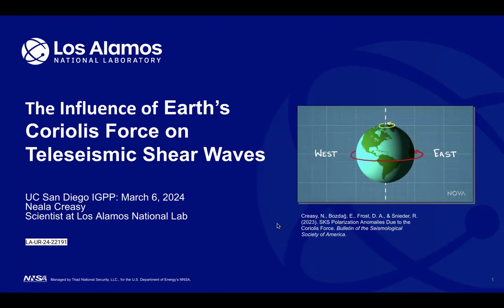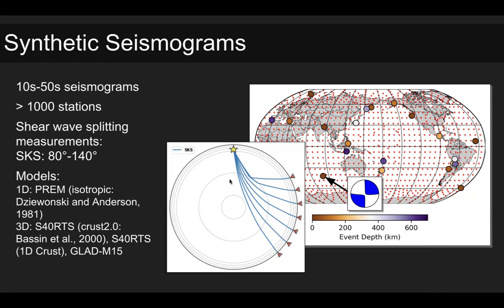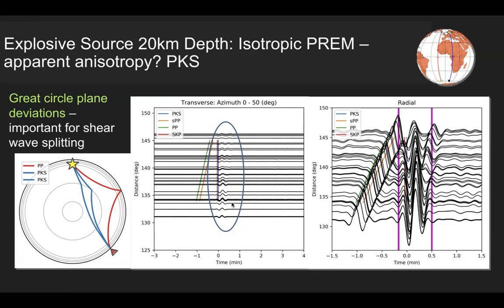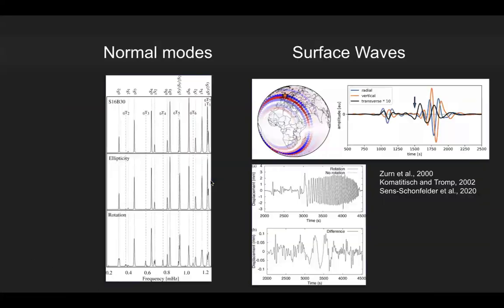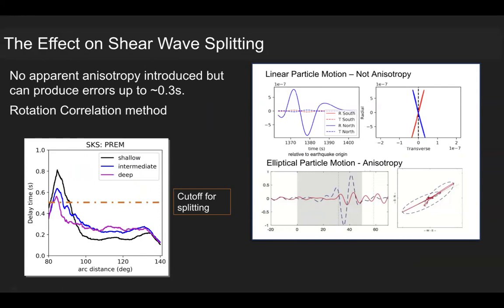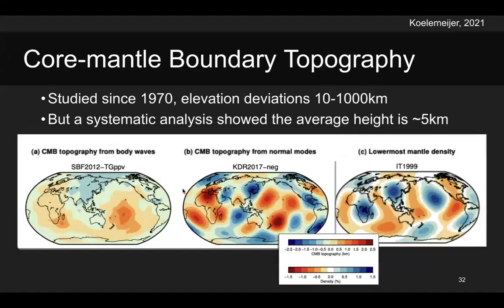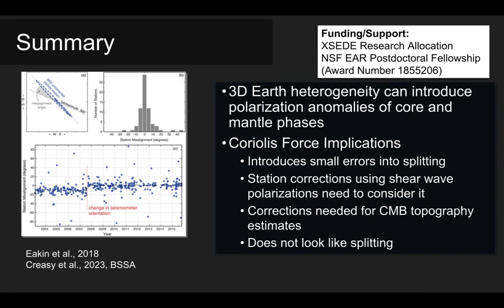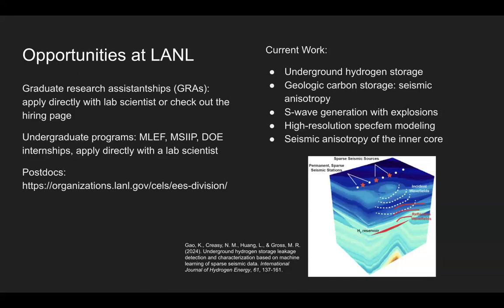Neela Creasy presents "The Influence of Earth's Coriolis Force on Teleseismic Shear Waves"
IGPP Seminar Series, March 6, 2024